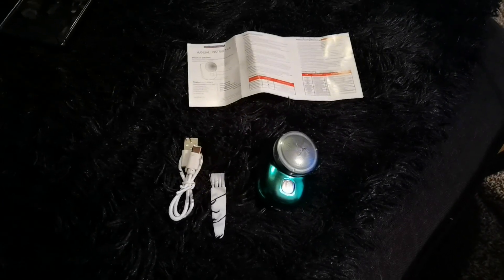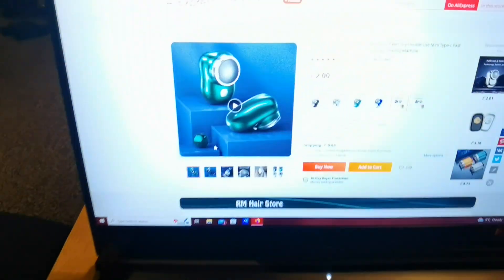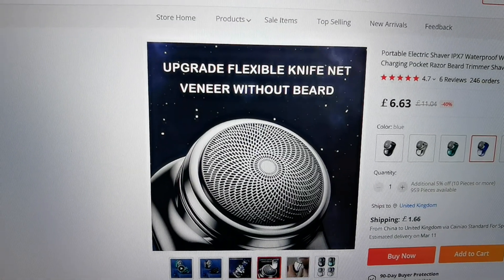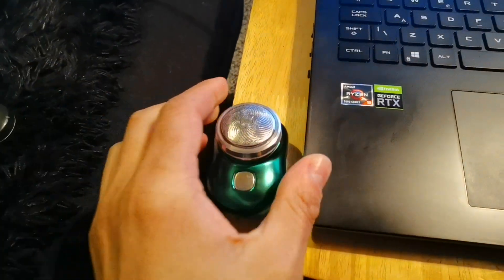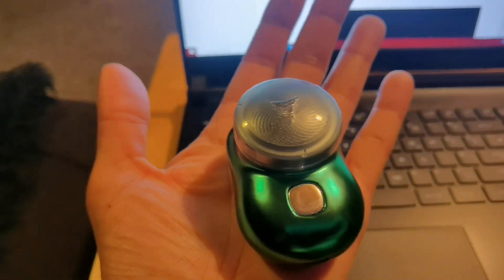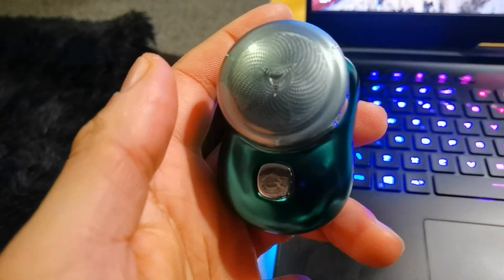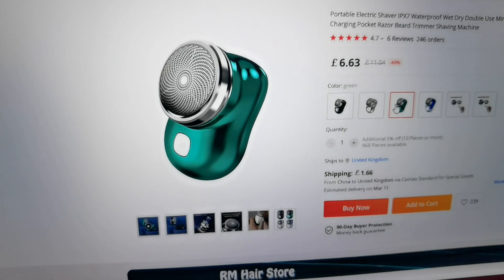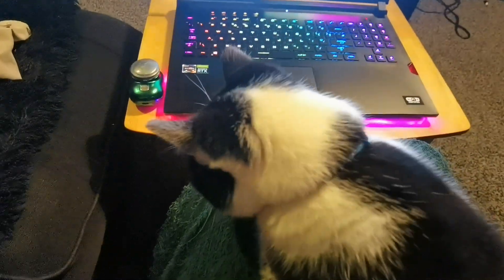ALIEXPRESS CHINA MINI IPX7 WATERPROOF 💦SHAVER ABSOLUTELY TERRIFIC 🥰 & POWERFUL 💪 REMOVES TINY HAIRS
Today we are discussing the amazing portable IPX7 waterproof wet dry shaver that can remove tiny hairs with ease, the link is This amazing little shaver is smaller than the size of your hand and comes in a variety of different colours. Blue, silver, black and green are what is on offer, each having 6 high precision blades with a rpm of 6600, which is twice the speed of normal electric shavers.  It comes with the shaver, charging cable which is type c and a miniature brush for cleaning and a instruction manuak which is in english as well as chinese.  Taking the shaver apart is easy, unscrew the mesh safety cover and remove the blades which you just lift up and then use the brush, once done just reapply everything again and your ready to use.  Very impressed with this little device and happy i purchased it, i think you will too.  Thanks for taking the time to watch the video and please subscribe to my channel, and remember to click the bell notification icon so you dont miss any uploads thanks alot.

PAIDVIEWPOINT.COM Get paid to do surveys either they email you or check the site. Easy
small surveys get cashed out after you reach $15 dollars which is £12.03. The more surveys you do when offered the more you earn, check here to sign up to check it out no disqualification at all thank you.

used to be for phones as well but they are working on it and will come back soon to Android and Apple phones, but so far its working well on Windows PC.  Just leave EarnApp running on your PC in the background and watch it earn money for you passively. It requires your Google email to sign into it and they also have a desktop dashboard to keep a eye on your progress in the windows app.
Cashouts used to be $20 but they reduced it to $5 dollars which is good. You can get Amazon Vouchers or Paypal Money choice is yours. Very pleased with the progress its making so in a small amount of time.

SIMCASH.IO
I'm inviting you to join Simcash, which pays you to send sms to countries legit and pays well link is here its fantastic and big earner